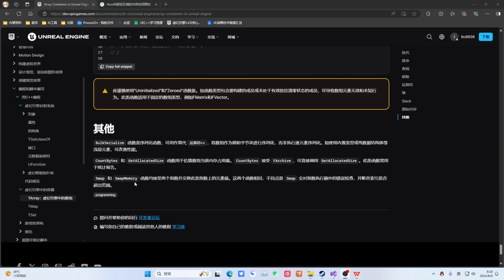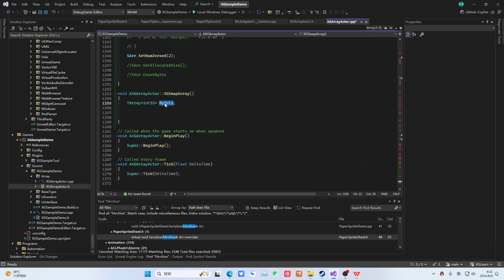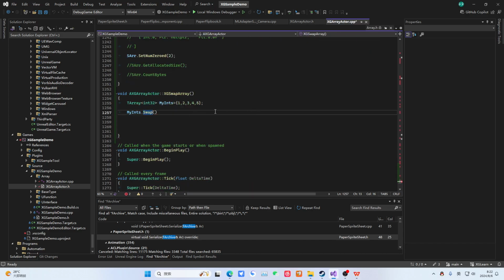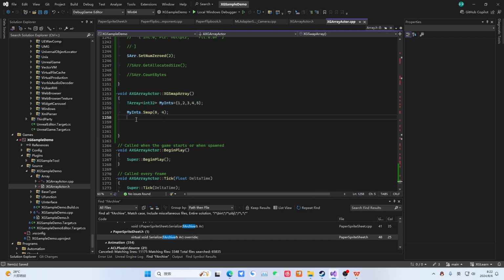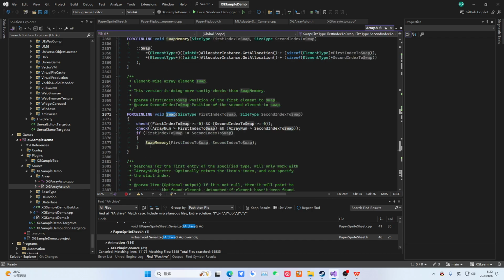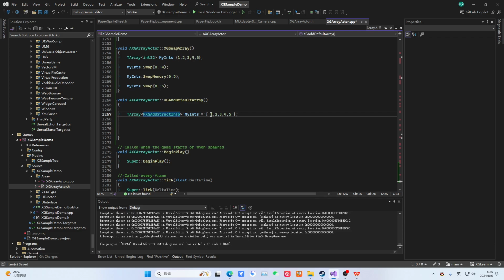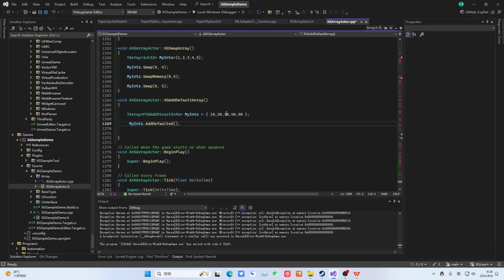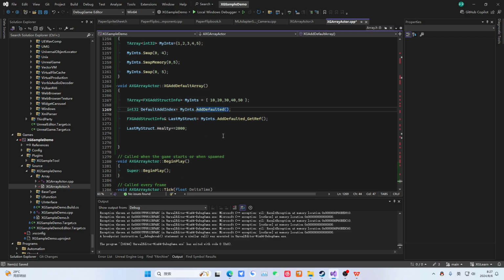UEC++ From Basics to Advanced | M04-018: Misc Operations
This final TArray video covers miscellaneous utility functions. Swap exchanges two elements by index with bounds checking — if the index is out of range, an assertion is triggered. SwapMemory performs the same operation by directly swapping memory content but without bounds checking, making it faster but riskier. The video recommends using the checked version in team development to avoid difficult-to-debug errors.

AddDefaulted appends a default-constructed element to the end of the array and returns its index, useful when you need to know where the new element was placed. Add_GetRef adds an element and returns a reference to it, allowing immediate modification after insertion, such as setting properties on a newly added struct element. These functions provide convenient alternatives to the standard Add when the return value or element reference is needed for subsequent operations.